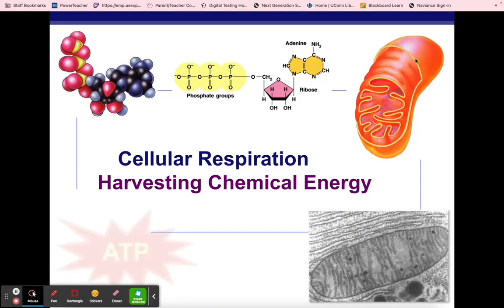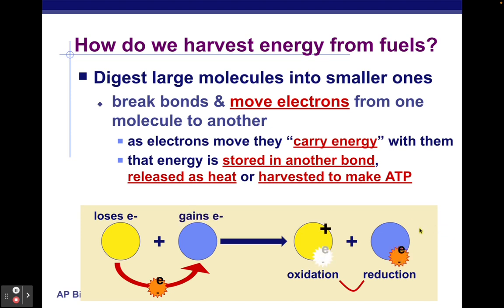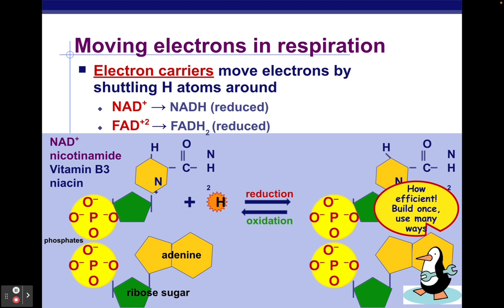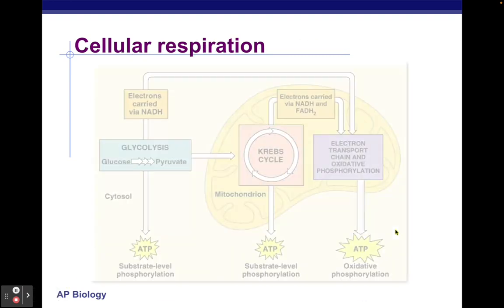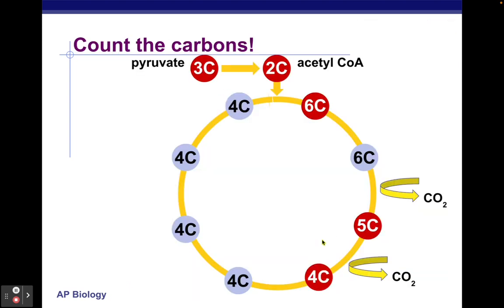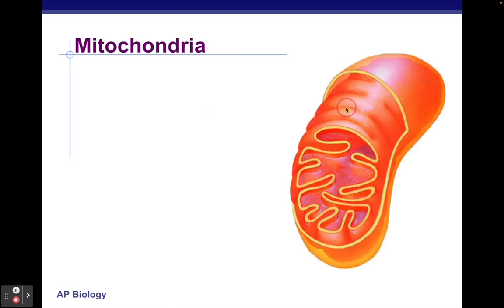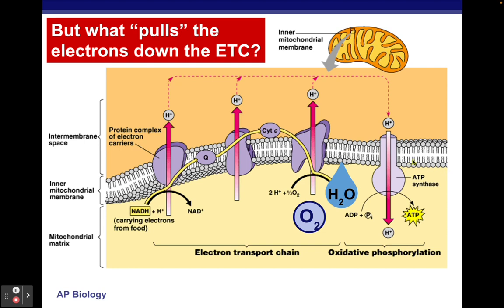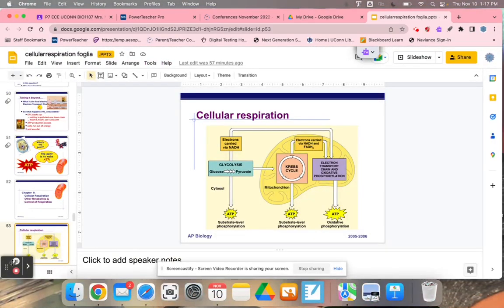Cellular Respiration Lecture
The details of Cellular Respiration